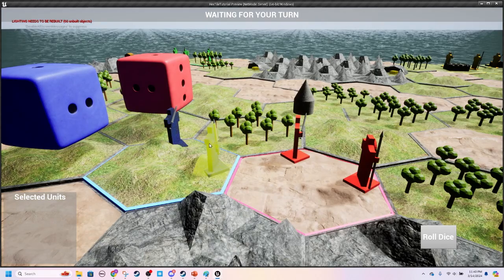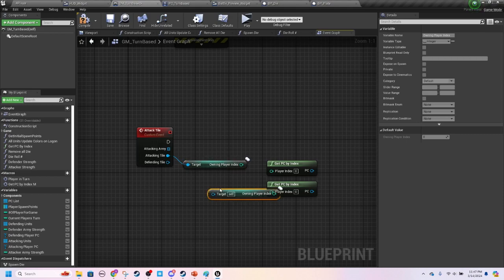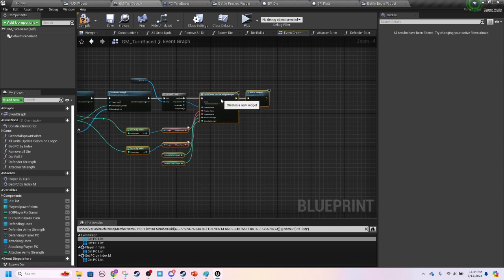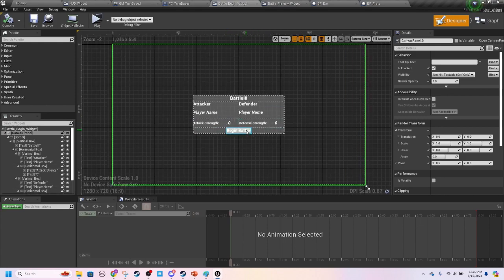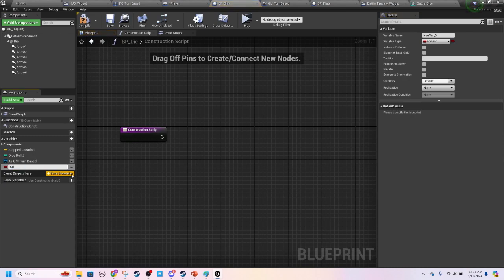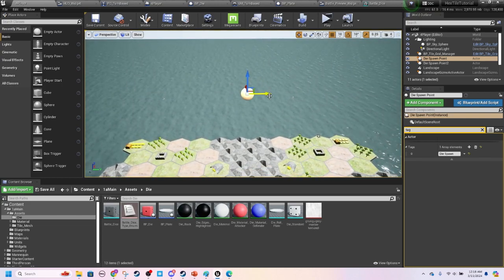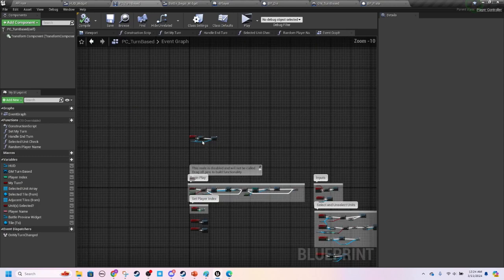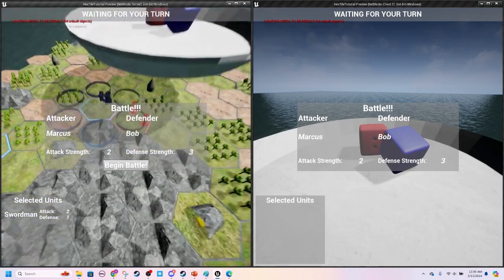How to make a HexTile Board Game in Unreal Engine Part 11 Rolling the Die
In this video will begin the implementation of the dice rolls to add buffs to the attacker and defender.

Please watch this video next to get the intial dice logic set up!